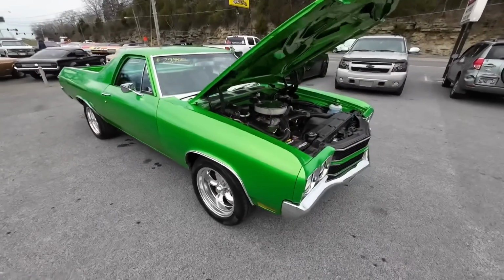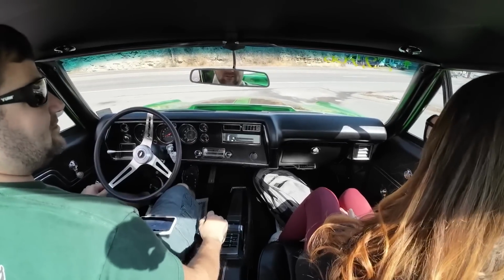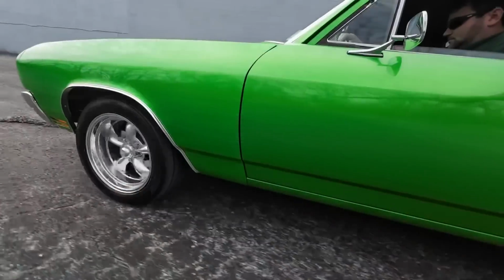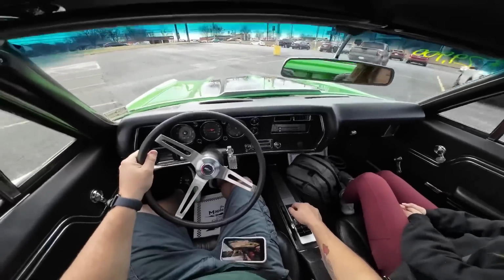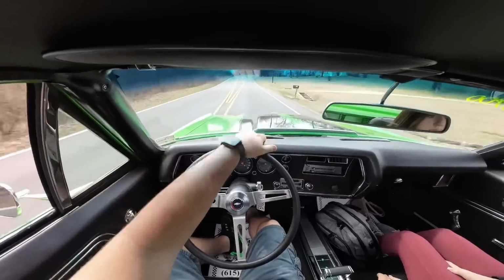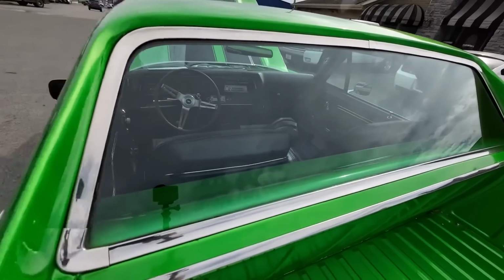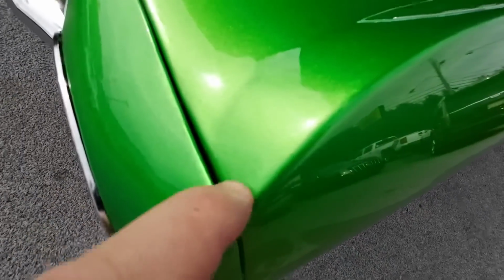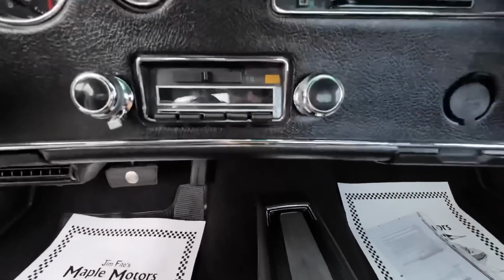Test Drive 1970 Chevrolet El Camino SOLD $29,900 Maple Motors #2046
1970 Chevrolet El Camino
350 V-8 engine, automatic transmission, power steering, power disc brakes, air conditioning, Edlebrock engine upgrades, chrome accessories, dual exhaust, bucket seats, console with floor shifter, tilt steering column, round face dash with tach, digital radio, comfort grip steering wheel, cowl hood, new chrome bumpers and trim, 17" aluminum Torque Thrust wheels. Stock#2046 $29,900

Maplemotors.com

Web:  Maplemotors.com
 TN residents